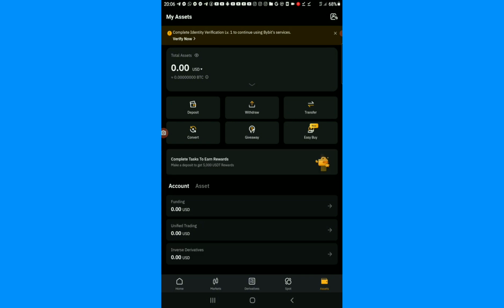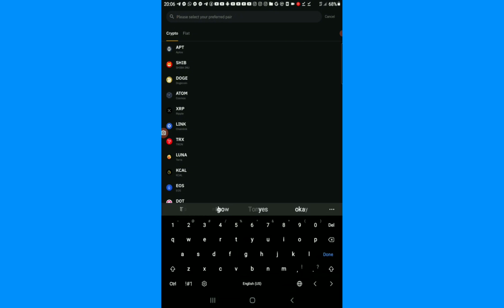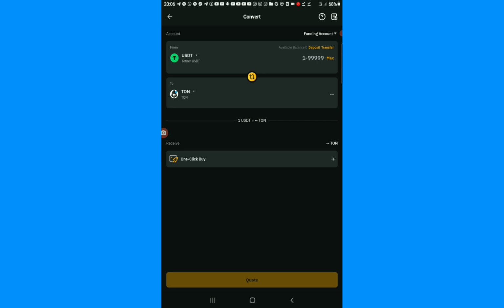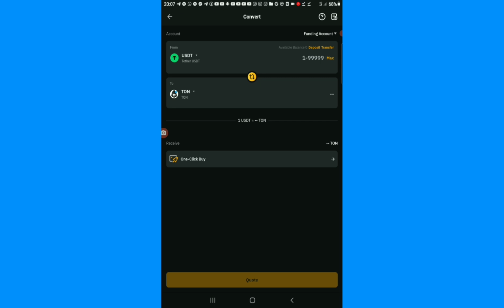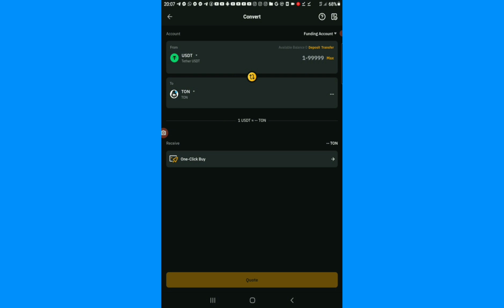Ton Bybit Convert USDT Dollar to Ton| How to Convert U into ton| Convert Bybit Token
Learn How to convert USDT into ton. convert your Bybit tokens to ton for gas fee then send telegram wallet for Gogs, hamster Kombat,blum,tapswap and other telegram projects withdrawal.

Join Crypto Telegram Channel  | Get "FREE" Trade tutorials